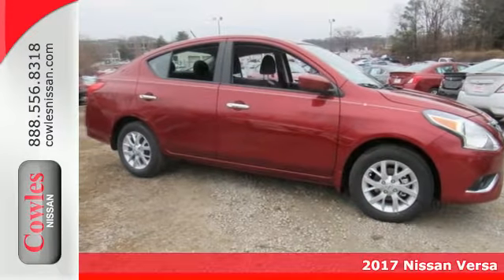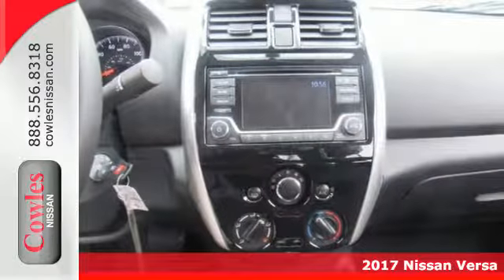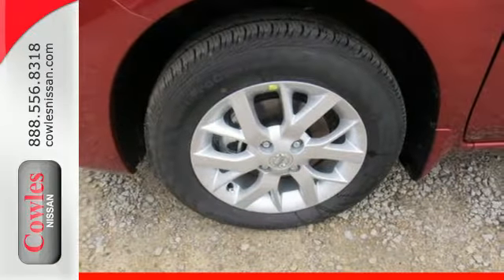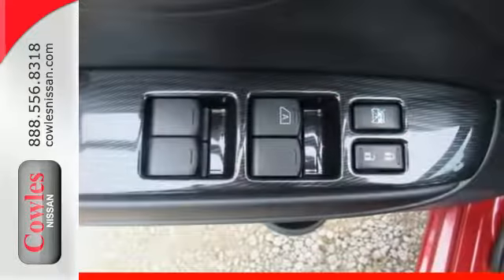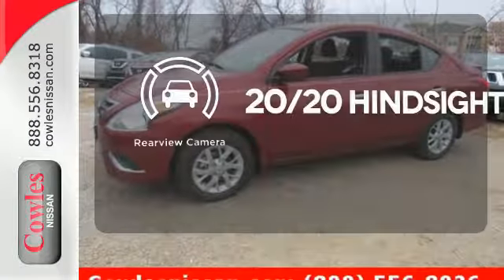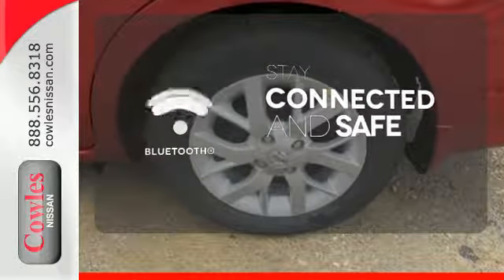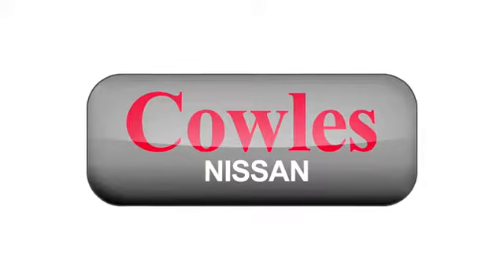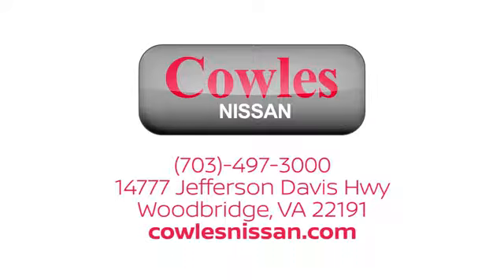New 2017 Nissan Versa Washington DC VA Woodbridge, VA #170423 - SOLD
Year: 2017
Make: Nissan
Model: Versa
Trim: 1.6 SV
Engine: 1.6L I4 DOHC 16V
Transmission: CVT with Xtronic
Color: Red
Interior: Charcoal
Stock #: 170423
VIN: 3N1CN7AP0HL831499
2017 Nissan Versa 1.6 SV Nissan FEVER! Drive this home today! Ask about our Special Rates this month! brbrHow much gas are you going to start saving once you are cruising away in this superb-looking 2017 Nissan Versa?

Address:
14777 Jefferson David Hwy